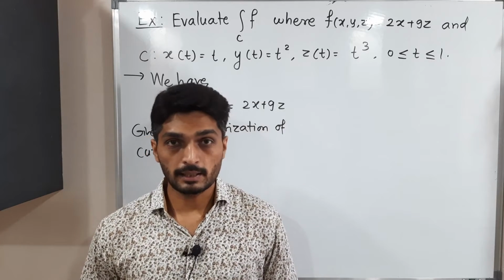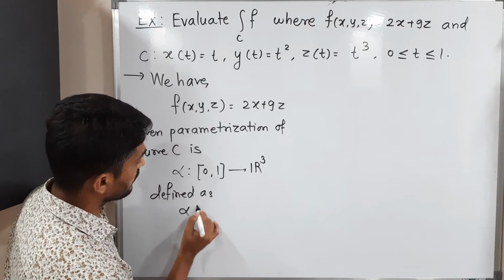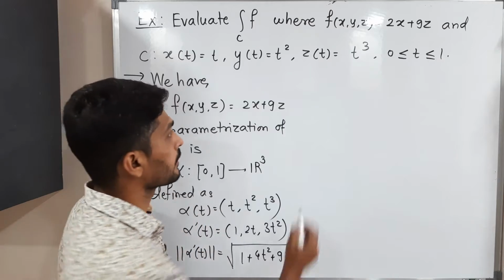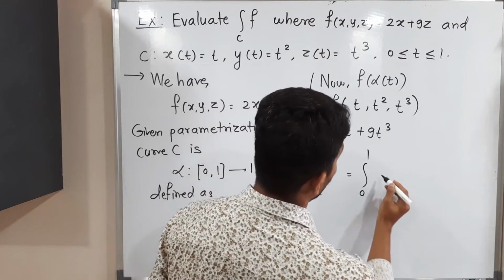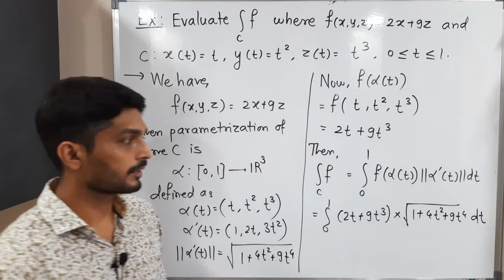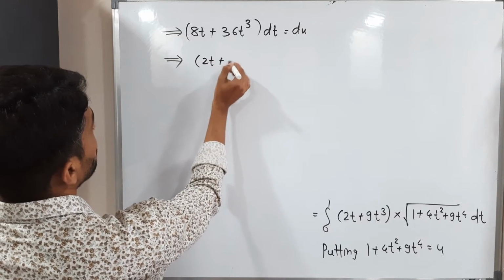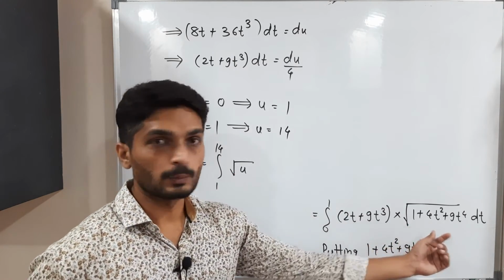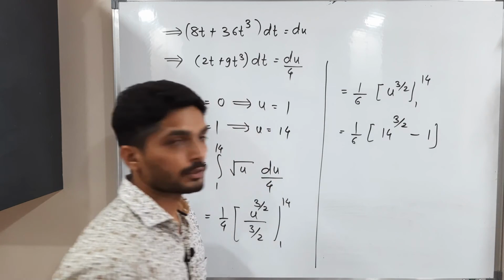Integral Calculus - Unit 2 - Lecture 9